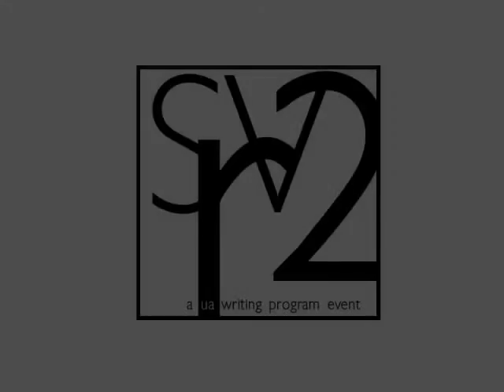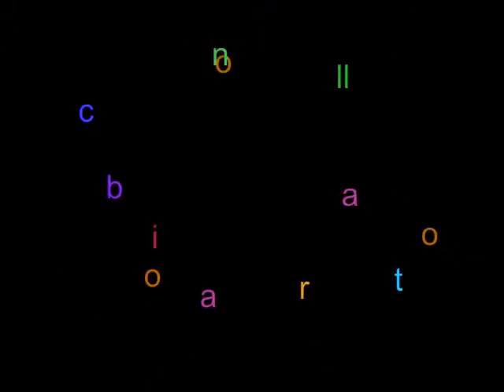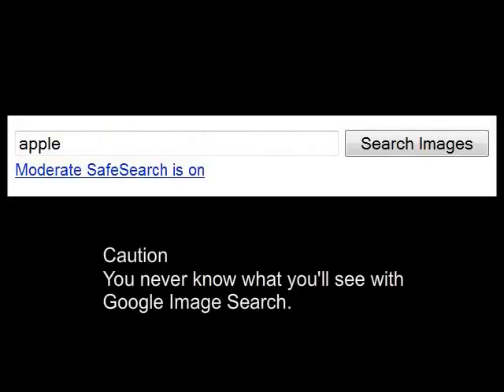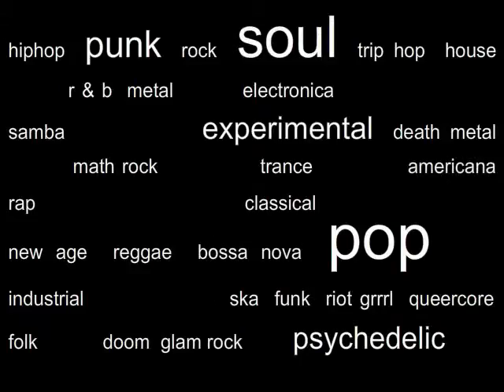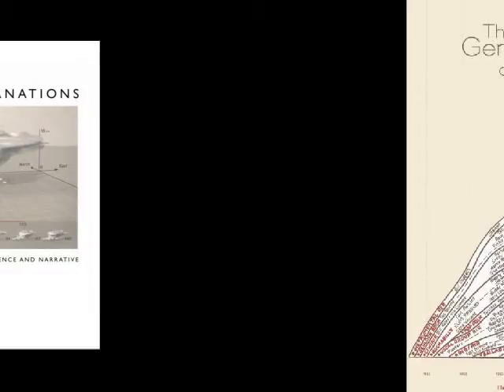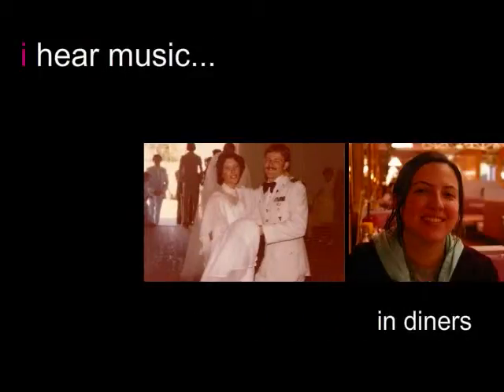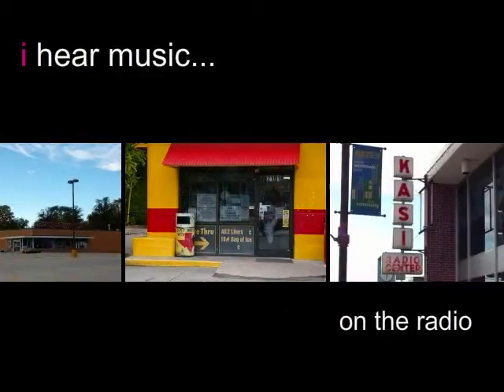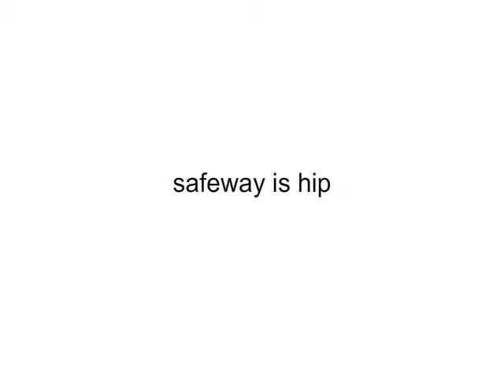"Thirdspacing the University" by Londie Martin, Anita Furtner Response (Kairos 16.3 Praxis text)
Using audio, video, photography, and text, Londie's project invites readers to participate in a reflective, hypertextual environment that explores spatial and visual practices in first-year composition. Specifically, the project is a multimodal collection of stories that seeks to contextualize the projects featured in this SVR (spatial-visual rhetoric) seminar. Furthermore, the project attempts to reimagine the university as a fluid thirdspace in which literacy is dynamic and multimodal. Londie hopes that her project will help instructors appreciate some of the challenges and benefits of SVR while encouraging all to imagine new possibilities for SVR in first-year composition. This text is published in the May 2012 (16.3) issue of the Praxis section of Kairos: A Journal of Rhetoric, Technology, and Pedagogy.  Kairos is a free, online, peer-reviewed scholarly journal available